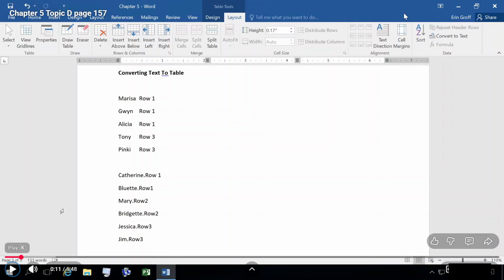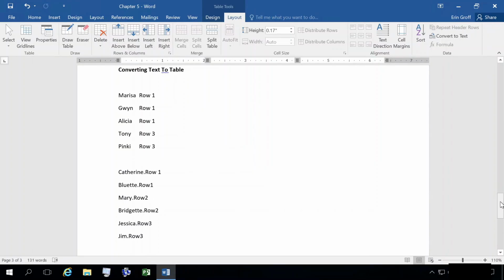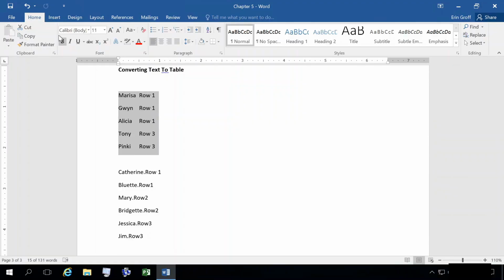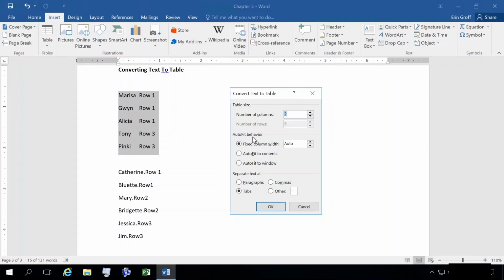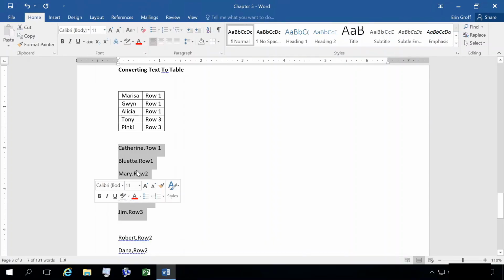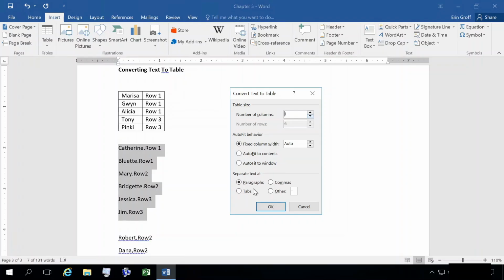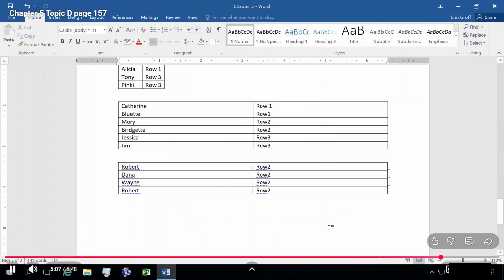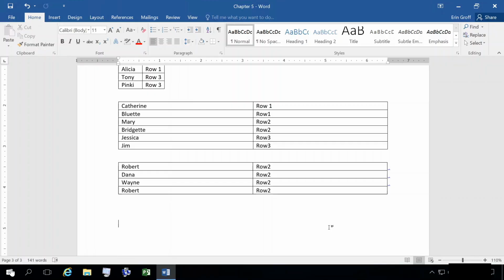Chapter 5 Topic D